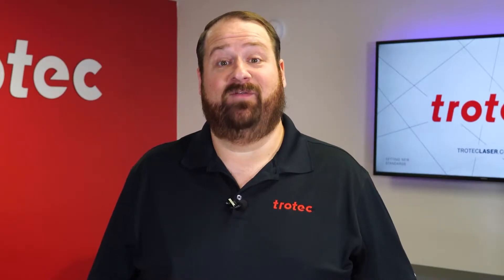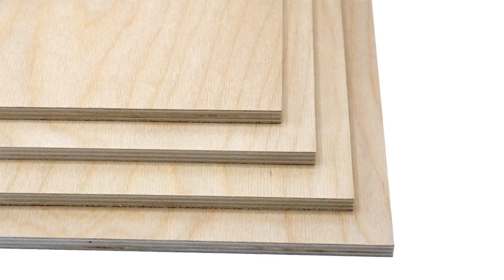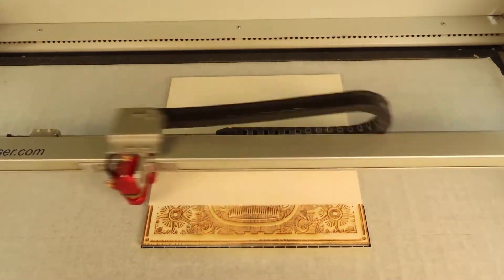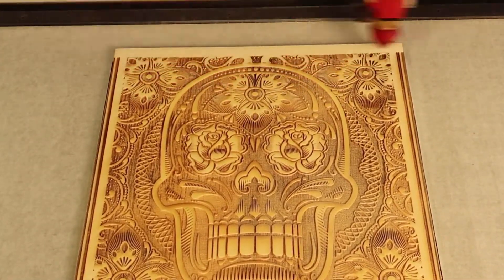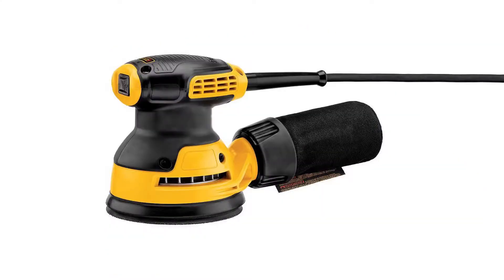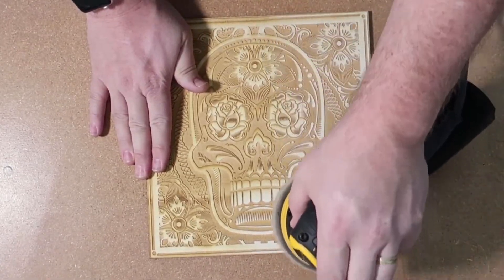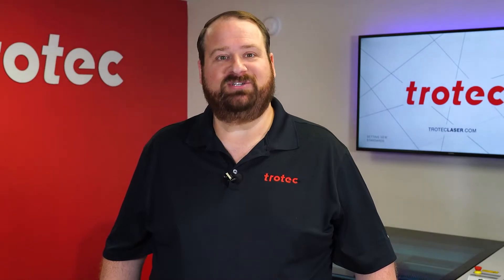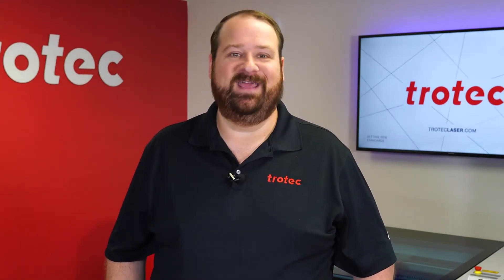Laser Hack: Sanding Wood After Laser Engraving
Our friends at Trotec USA have a new hack for you this week!
This week's LaserHack will help to bring out the contrast of your unfinished wood engravings.